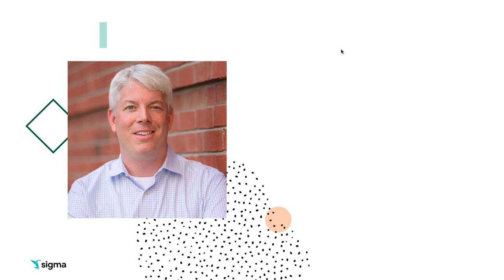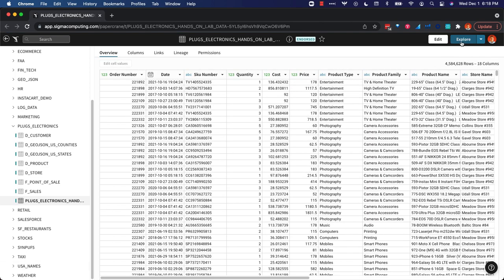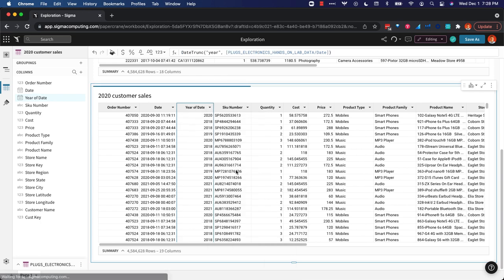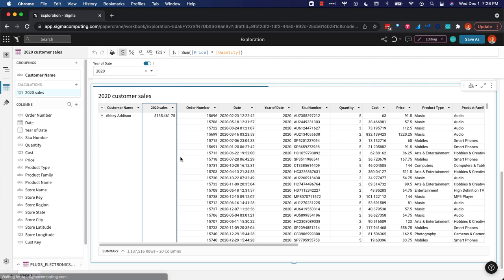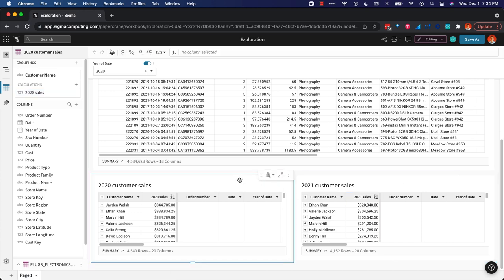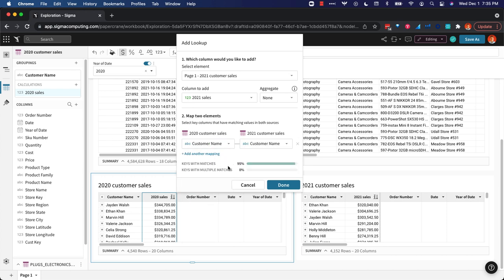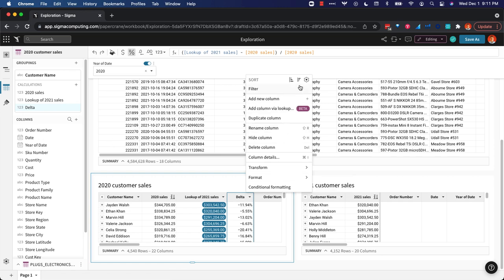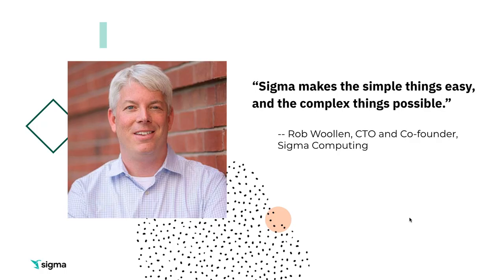Cohort Analysis with Sigma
Cohort analyses typically require several steps, technical skills, and extensive coding in other BI tools. But in Sigma, you can perform a customer cohort analysis in seconds on millions or billions of records with no manual coding required. Hear from Sigma's Sr. Solutions Engineer Brian Robinson as he demonstrates how it's done.